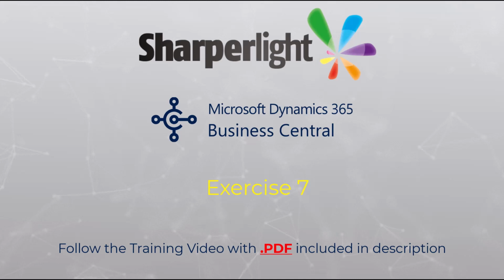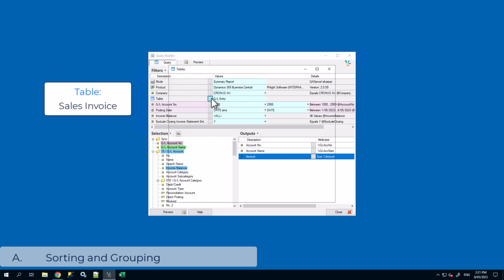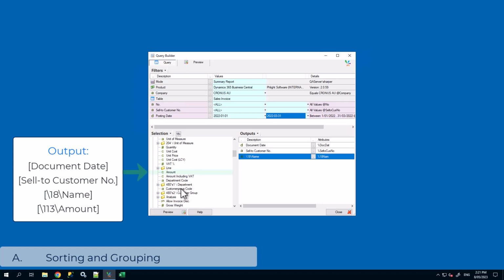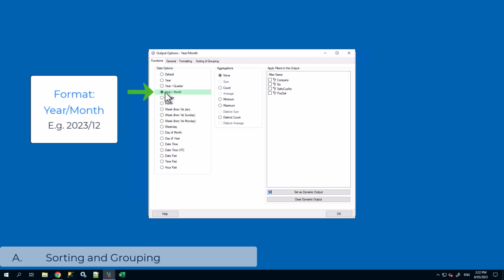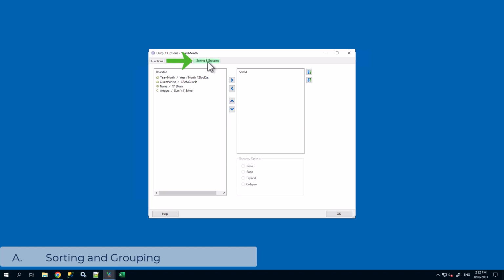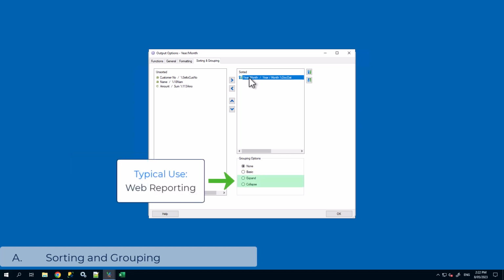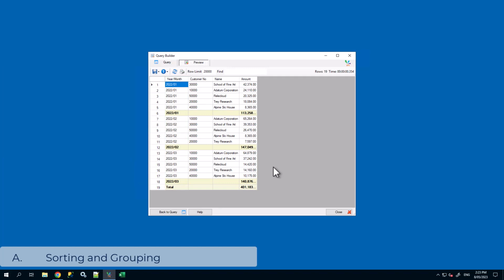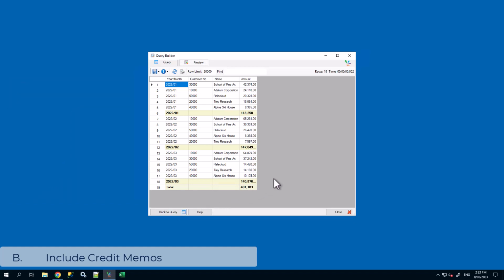Sharperlight for Dynamics 365 Business Central - Exercise 7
Sorting and Grouping
Include Credit Memos